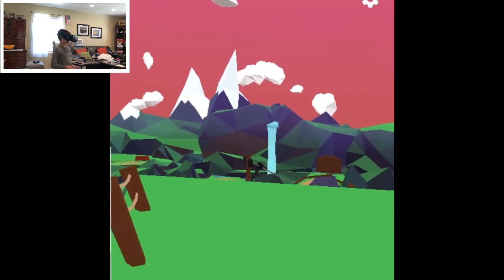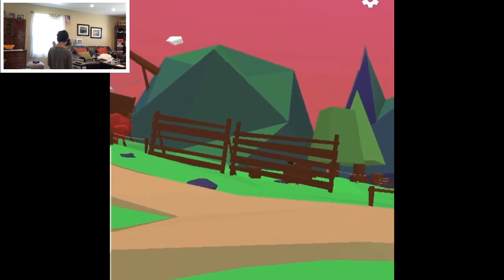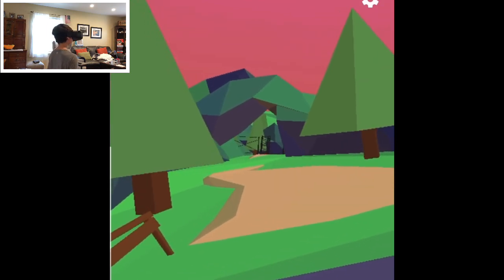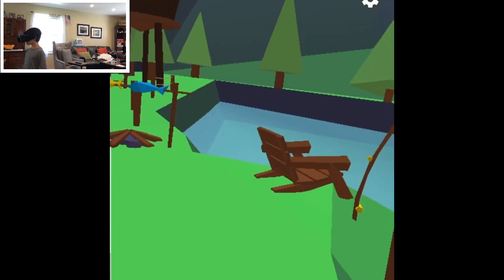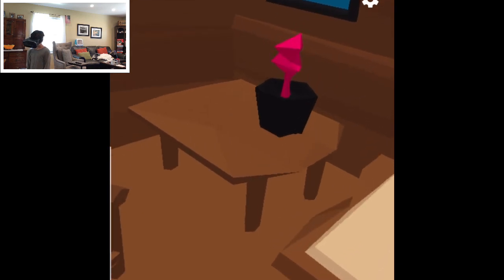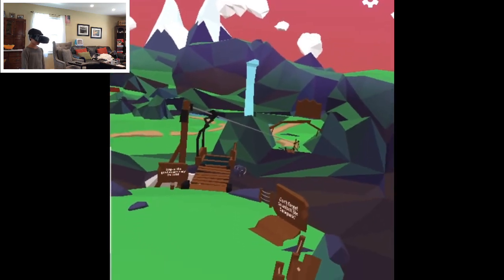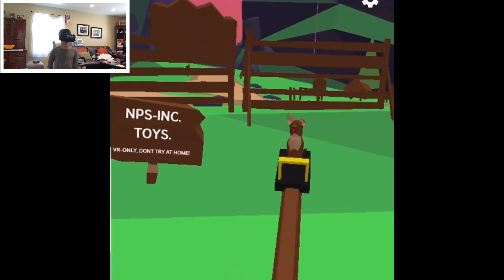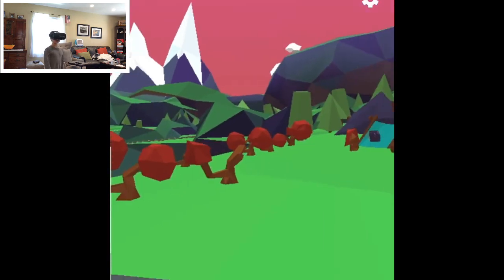Back again in VR!!! I Paired a controller!